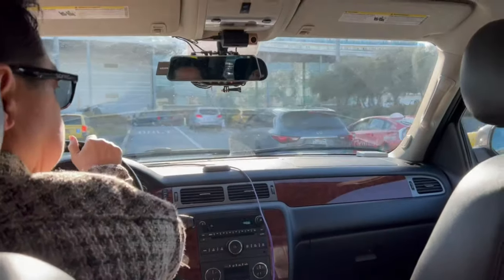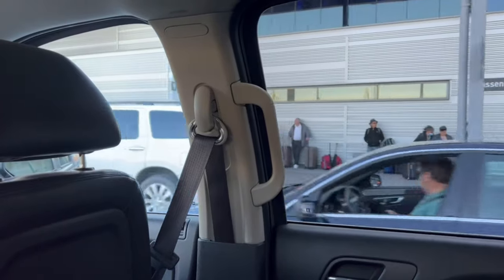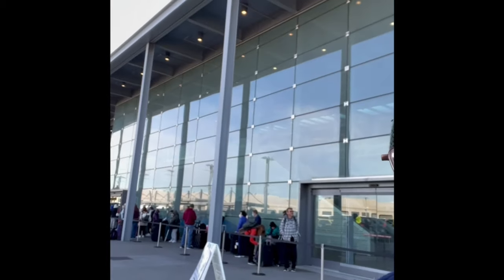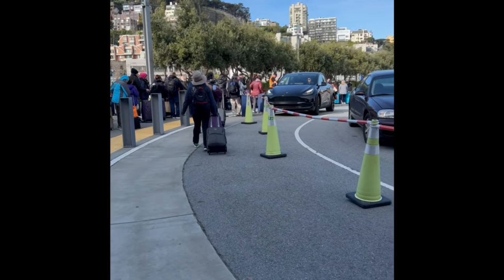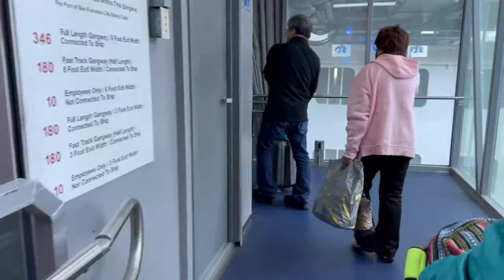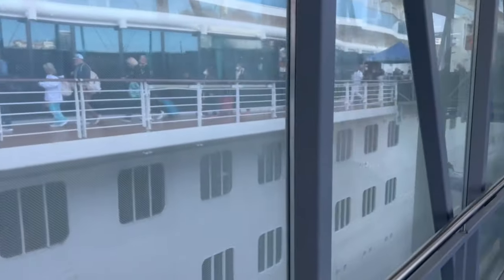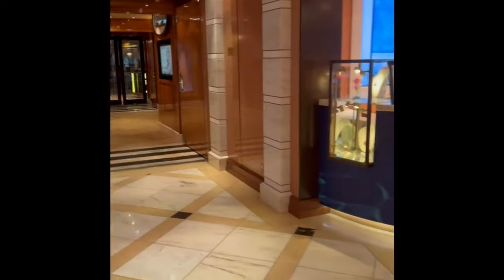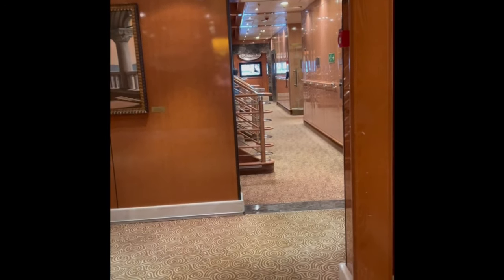Boarding Royal Princess for SF to HI cruise - Embarkation Day Pt. 1 (RP Vlog 3)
Our 15 day Hawaii cruise begins at Hotel Riu at Fisherman's Wharf and ends at Pier 27 in San Francisco.

Join us for the drive to the pier from our hotel across the street from Pier 39, then get an in depth look at what to expect once you reach the pier.

Pier 27 is home to the Justin H. Herman Cruise Terminal and has spectacular views of San Francisco.  I'll show you where to drop off your luggage when you arrive, where to wait for the terminal to open for new cruisers (if you're an early bird like we are!), where you will exit the terminal and where to go to meet your family members, taxi, Uber, Lyft or bus drivers after the cruise.

Then it's time to board the ship.  If you've never cruised before, I'll show you how we get from the terminal to the ship.

If you're staying in a Club Class Mini Suite or full suite, I'll show you where the Club Class dining room is and a little bit of our yummy lunch there.

So join us on the journey.  Videos for this cruise will be posted here on our Royal Princess - San Francisco to Hawaii Cruise playlist

"So Lit" by Max McFerren